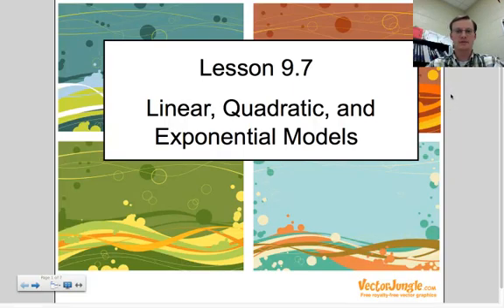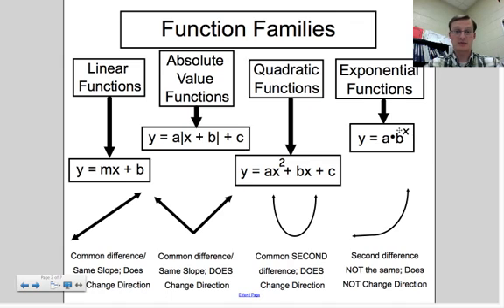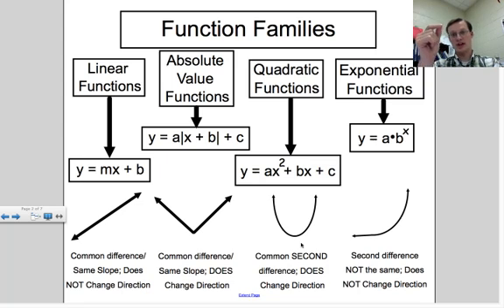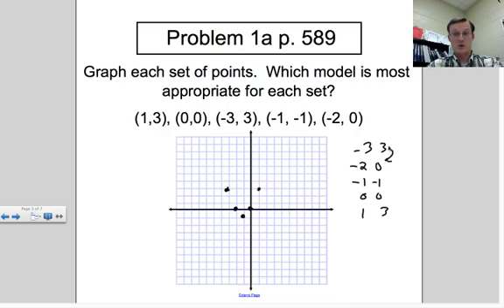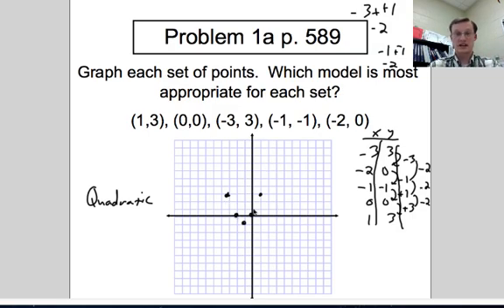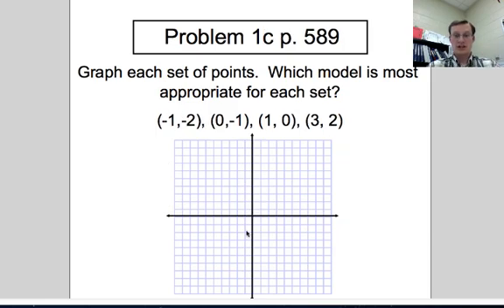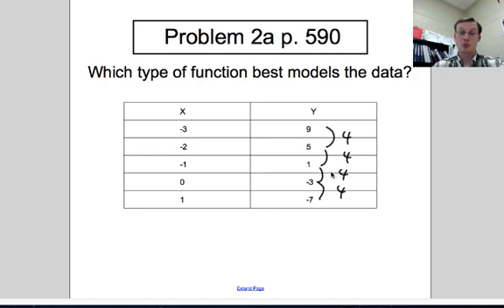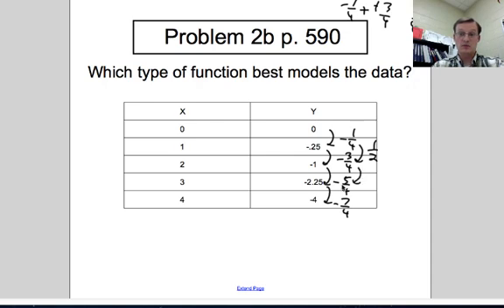2013 Lesson 9.7 Comparing Linear, Absolute Value, Quadratic, and Exponential Functions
In this lesson we will look at a comparison of a variety of function families.  We will determine ways to differentiate between the different functions.